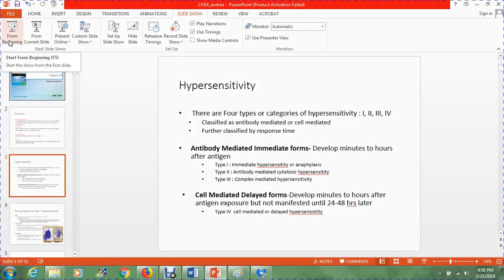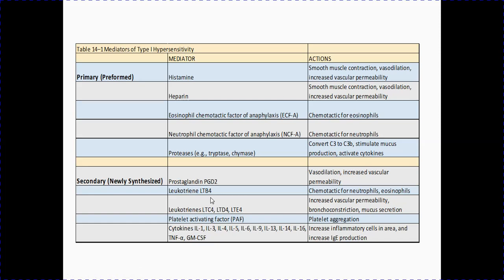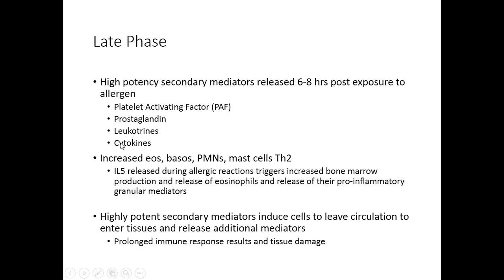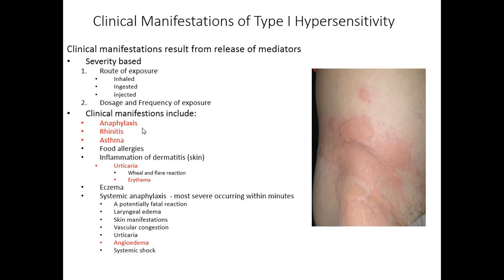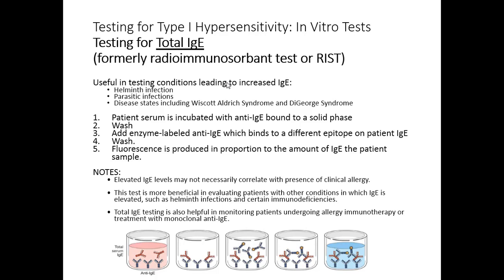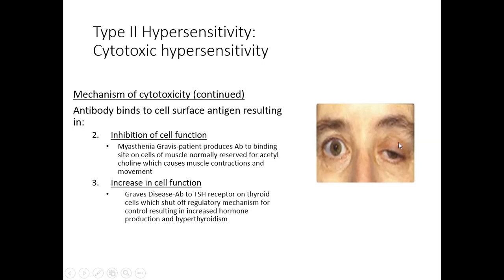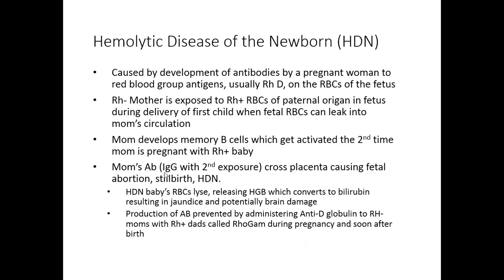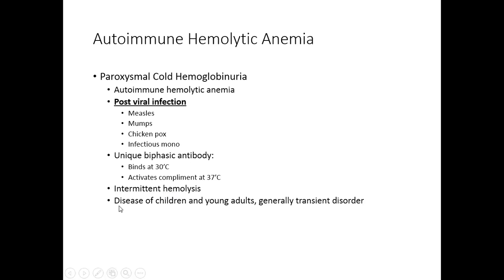chapter 14 part 1